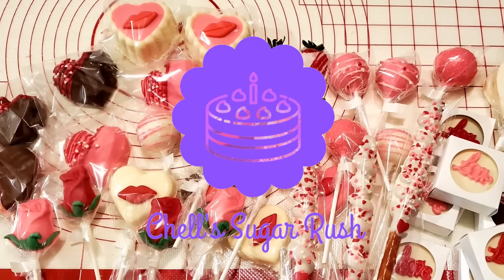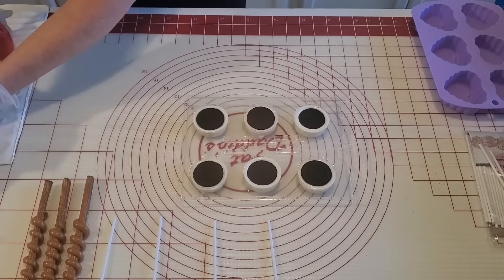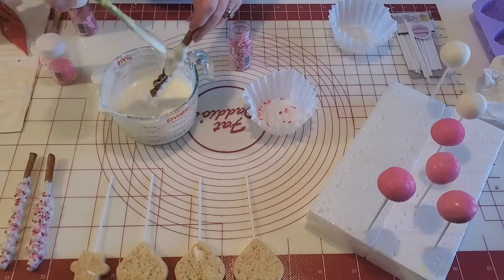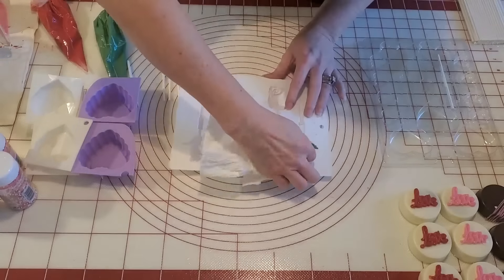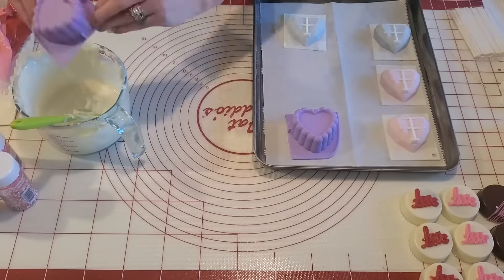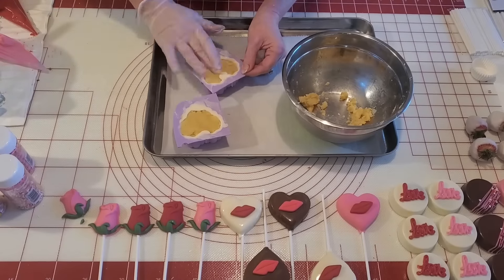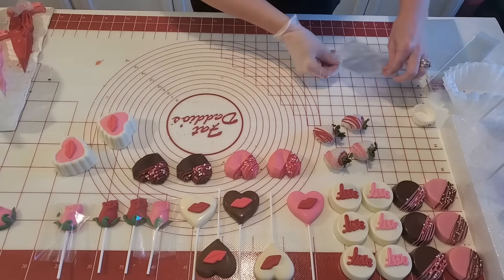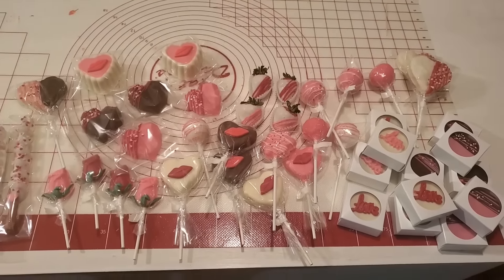10 Easy & Adorable Valentine Treats!! | Individual Packaging! | Valentine Treats for Kids & Adults!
In this video I share 10 Easy & Adorable Valentine Treats! Great little individual treats or great treats for making Valentine Gift Sets, as well! Items used below.

Candy sticks...
4 Inch Lollipop Sticks for Making Lollipops, 200 Pcs

Sucker Lollipop Sticks 4 1/2" x 5/32" 200 ct. Candy & Chocolate Cake Pop Making

200 Count White Lollipop Sticks,6-Inch Paper Sticks Sucker Stick for Cake Pops,Cupcake Toppers,Candy Melt,Chocolate,Cookie,Dessert(Dia 3.5mm)

Oreo molds...
Preegle AO138 Plain Cookie Chocolate Mold - Pack of 3

Grandmama's Goodies W071 Love Cookie Valentine Wedding Chocolate Candy Soap Mold with Exclusive Molding Instructions

Rose & Heart Sucker molds...

Cake Heart molds...
2 Pieces Reusable 3D Diamond Heart Shaped Silicone Molds Non-stick Cake Fondant Molds Chocolate Molds for Baking Cake, Chocolate, French Dessert, Pastry, Brownie, Ice Cube, Soap

Bags...
200 Pcs 3x4 Clear Flat Cello/Cellophane Treat Bags for Gift Wrapping, Bakery, Cookie, Candies, Dessert, Party Favors Packaging, with Color Twist Ties!

Edvision 300Pcs 4" x 6" Poly Cellophane Bags, 1.4Mil Thick Transparent OPP Cello Bags, Self Sealing Resealable Small Plastic Bags for Packing Snacks, Candies, Candle, Soap, Jewelry, Cards

300 Pcs Pretzel Bags 2x10 Inches, Thickened Pretzel Rod Bags, Self Sealing Cellophane Bags, Pretzels Individual Bags Clear, Prezetels Sticks Bags Food Safe Bags for Chocolate, Candies, Cookies

Oreo boxes...

Sealer & Tape...
Tach-It E7R Steel Tape Bag Sealer with Bag Trimmer

TapeCase 3/8-72-414W TC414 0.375" X 72YD White - UPVC, White Bag Sealing Tape, 3/8" Wide, 72 yd. Length, White (1 ROLL)